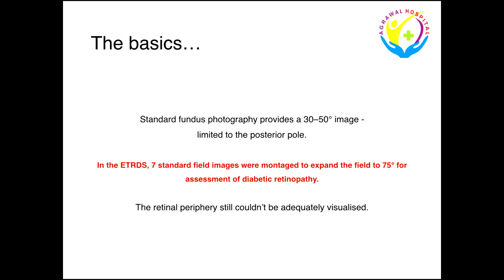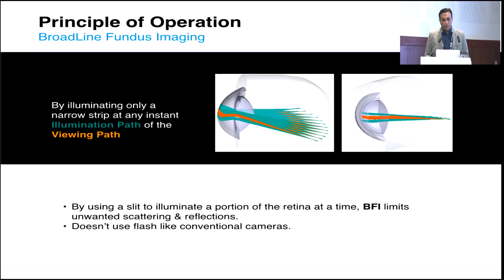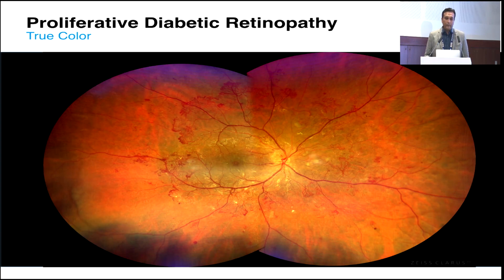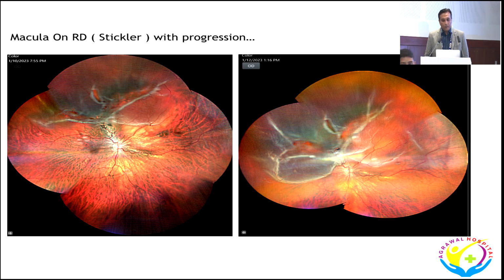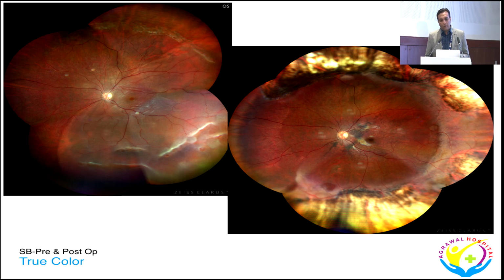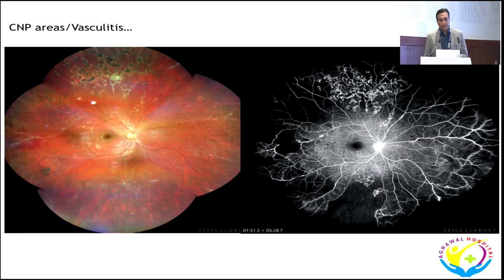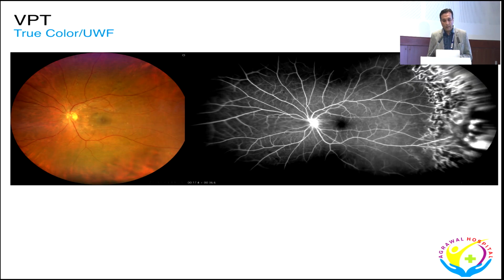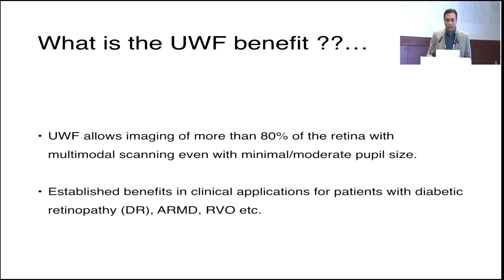AIOC2024 GP49 Topic Prof Vishal Agrawal Role of ultrawidefield imaging in everyday practice